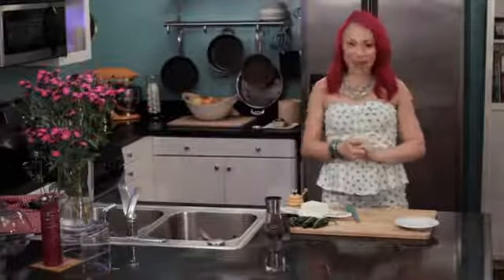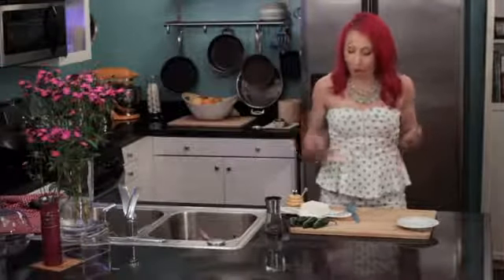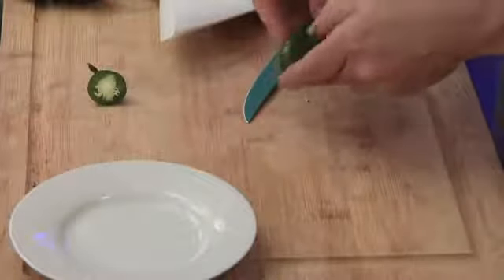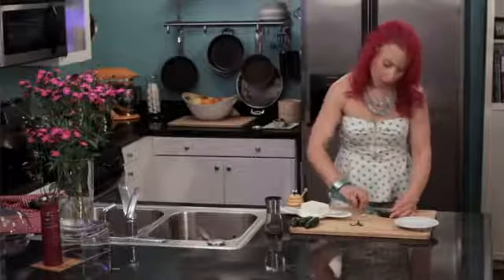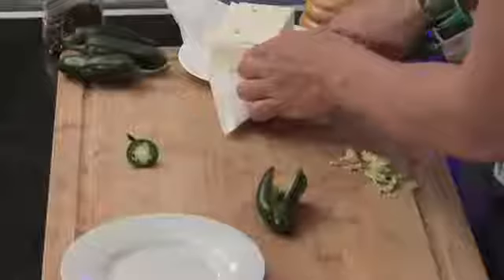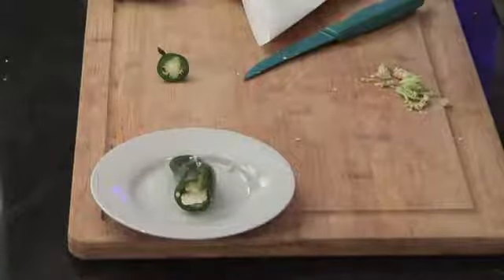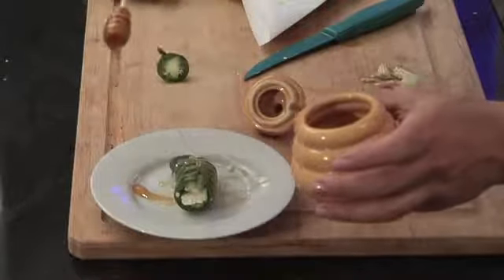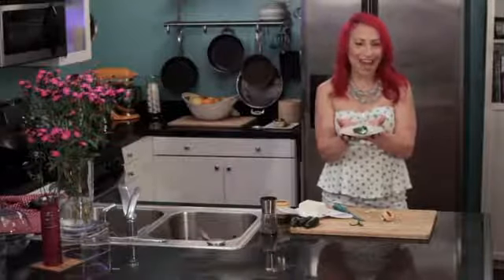Jalapeno Stuffed With Feta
Jalapeno Stuffed With Feta. Part of the series: Easy Cooking Tips & Tricks. Jalapeno stuffed with feta is both sweet and has a nice spicy kick to it. Make jalapeno stuffed with feta with help from a food host and private chef in Los Angeles in this free video clip.